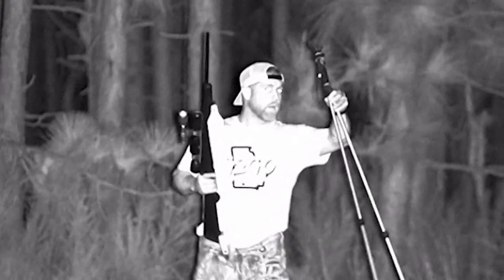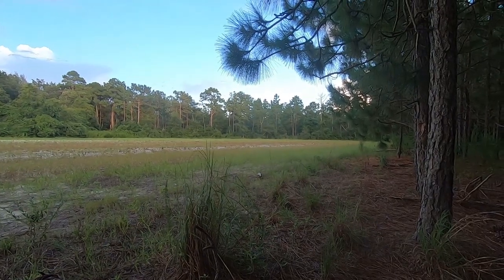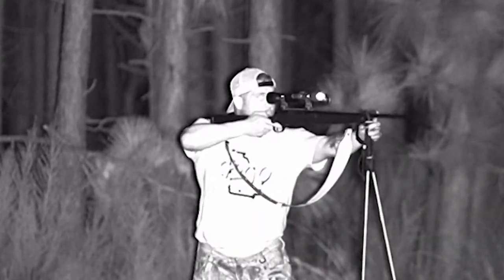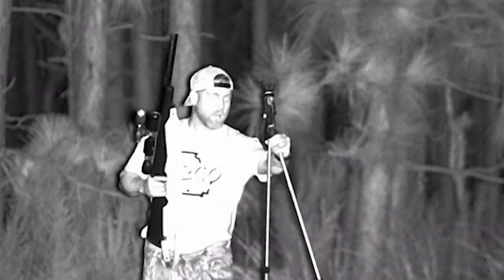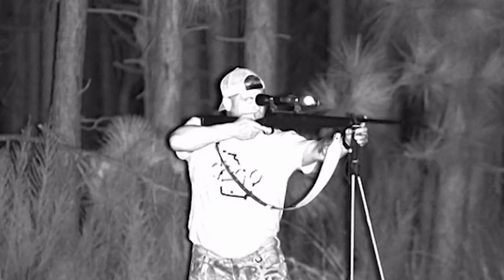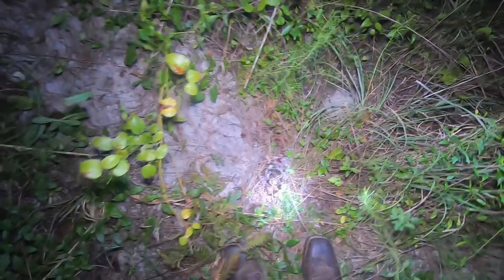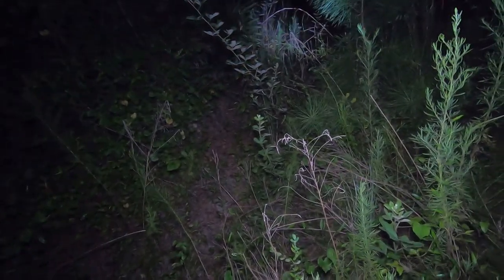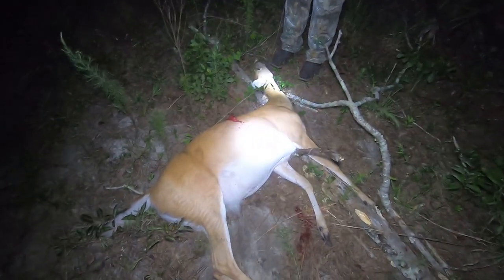NIGHT HUNTING...shooting deer at night, the LEGAL way!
The G2GO crew go after the deer at night with the night vision gear but it is legal and we have all the necessary paperwork. In fact, not only is this legal, it is also a very necessary practice.
I hope you enjoyed the video and we cant wait till deer season.